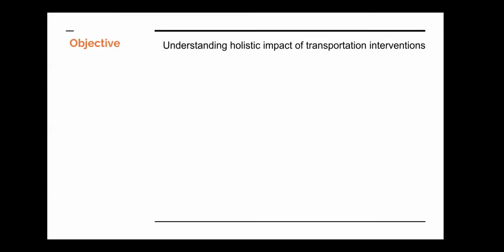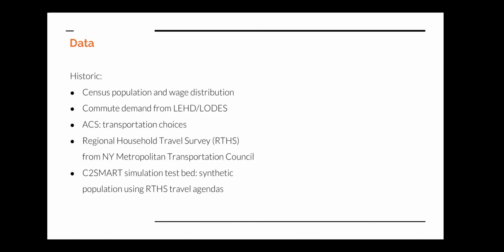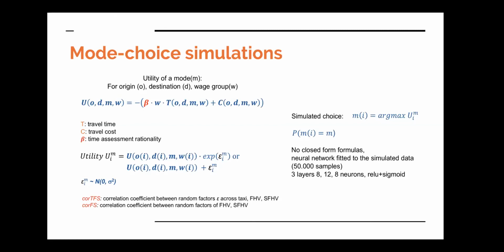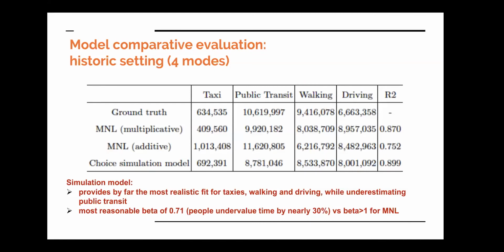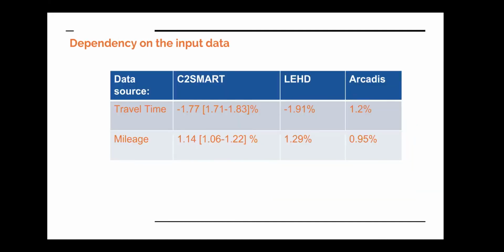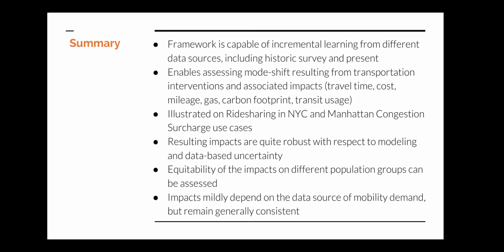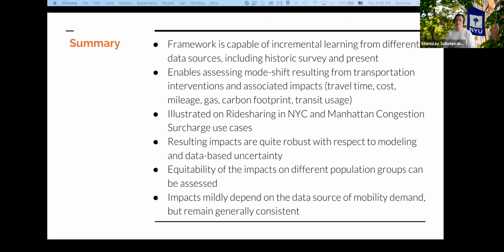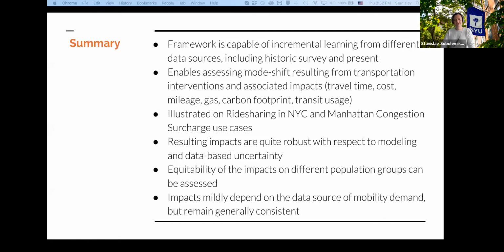Webinar: Stanislav Sobolevsky, Simulating the Impact of Ridesharing in New York City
Understanding the impact of transportation interventions on urban systems is complex but critical for decision making. The cornerstone for such impact assessments is estimating the mode shift resulting from an intervention. While transportation planning has well-established models for mode-choice assessment, relying on an individual choice simulation could provide a better estimate. In addition, available ground-truth data on real-world transportation choices are often incomplete or inconsistent. Dr. Sobolevsky addresses these challenges by offering an individual mode-choice and mode-shift simulation model, and Bayesian inference framework. It accounts for uncertainties in the data and model estimate and translates them into uncertainties of the resulting mode-shift and their impacts. The framework is evaluated using two case studies: the introduction of ride-sharing for-hire-vehicles in NYC, and the recent introduction of the Manhattan Congestion Surcharge. This webinar also shows how Dr. Sobolevsky’s framework can be used for assessing mode-shift and the resulting economic, social, and environmental implications for any future urban transportation solutions and policies being considered by decision-makers or transportation companies.

Stanislav Sobolevsky is an Associate Professor of Practice and Director Of Urban Complexity Lab at the Center for Urban Science and Progress at New York University, and a Research Affiliate at the MIT Senseable City Lab. He holds a Ph.D. (1999) and Doctor of Science habilitation degree (2009) in Mathematics. Dr. Sobolevsky teaches applied aspects of data science, machine learning, and network analysis. Research of his group studies human behavior in the urban context through its digital traces: Spatio-temporal big data created by various aspects of human activity, such as social media, cell phone records, vehicle/vessel GPS traces, public service requests, credit card transactions, and others.